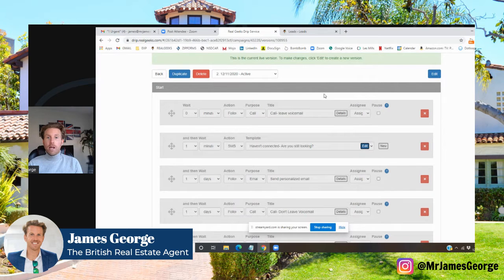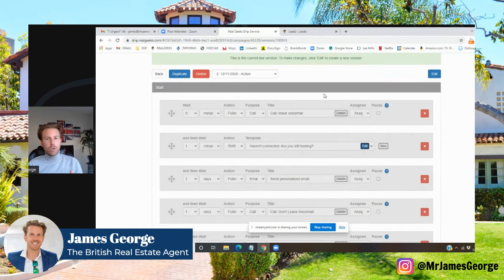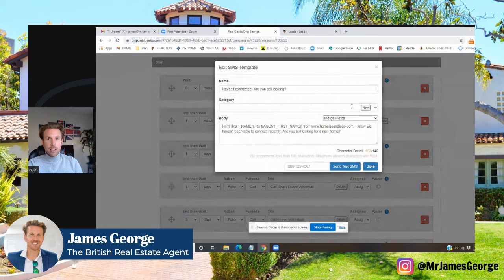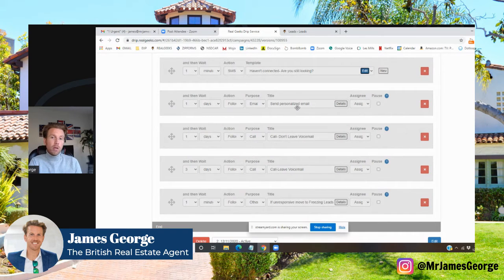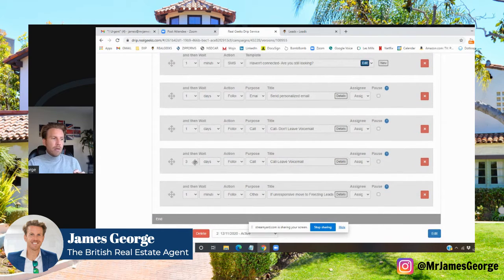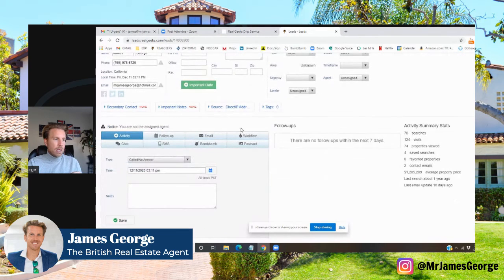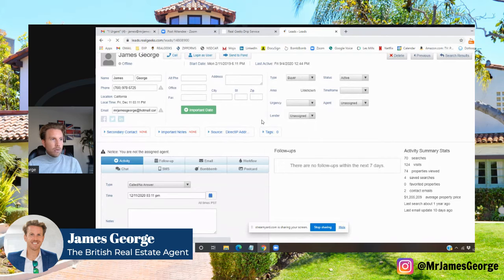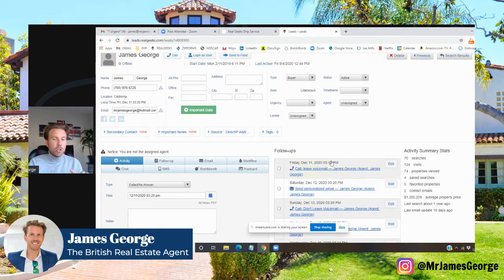How to Work Old Real Estate Leads | Real Estate Advice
This video is all about how to follow up with old leads! We've all got them, now let's convert them into clients!

If you have not already done so, please check out the other videos in my Real Estate Advice series so you can close as many deals as possible!

🇬🇧To find out more about myself and how I moved from the UK not knowing anyone to closing $22m in my first 2 years

🏡If you don't have a real estate website then I highly recommend Real Geeks

Interested in creating your own high quality videos? Check out StreamYard! StreamYard allows me to record professional videos with personalized borders, interview guests, live stream, and much more! It has transformed the way I use video for my business. Use the link below to start your FREE 14 day trial